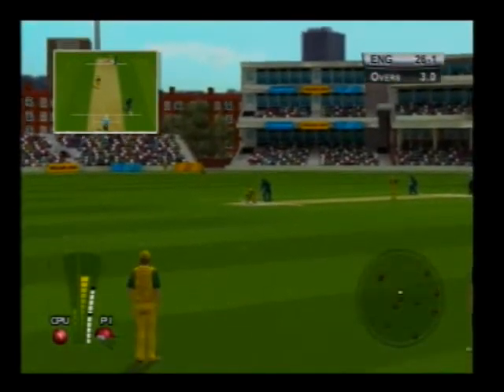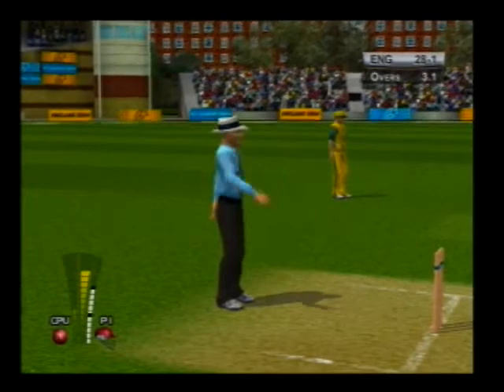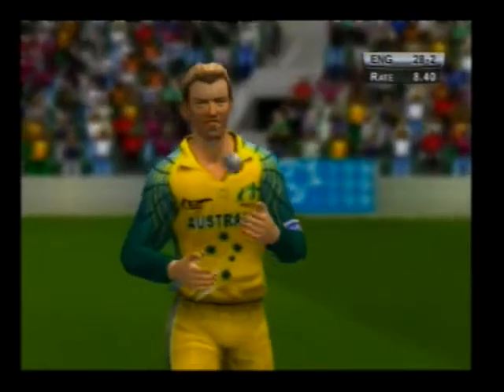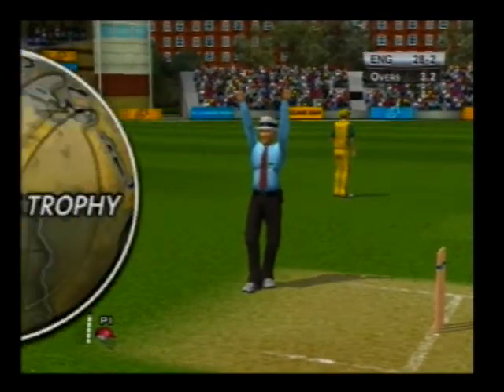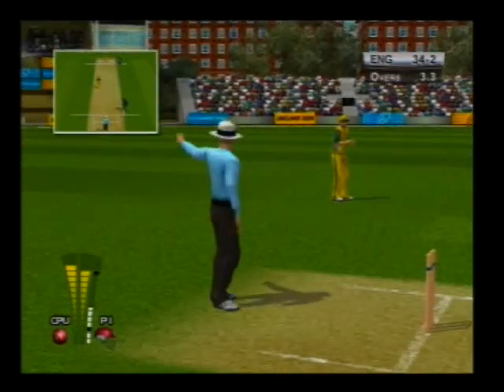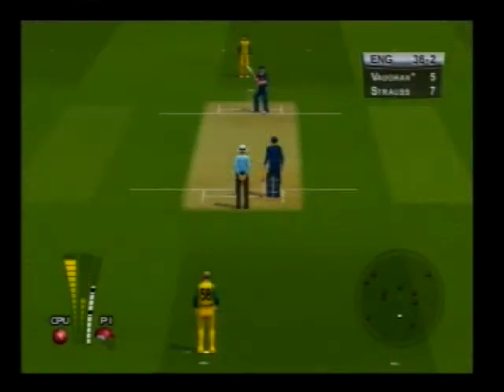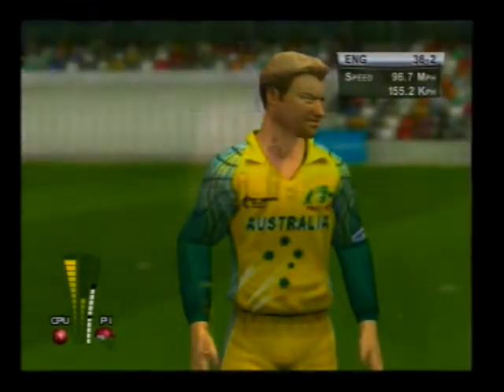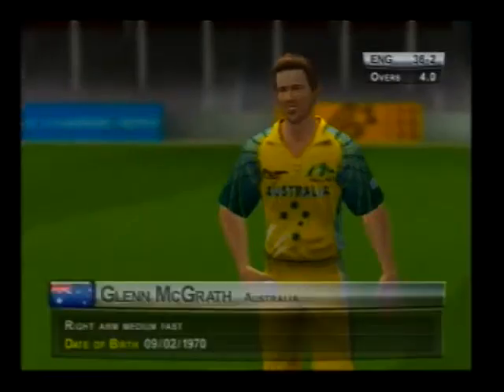Brian Lara International Cricket 2005 - Game Footage